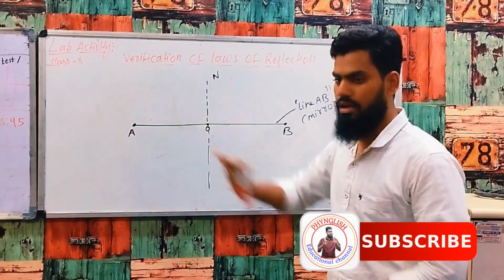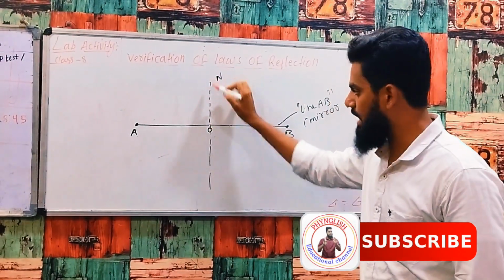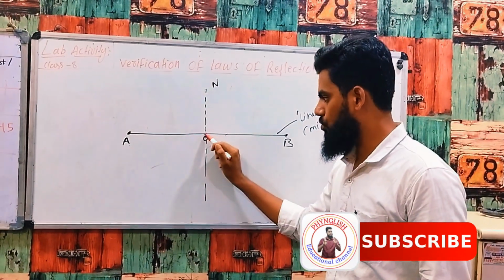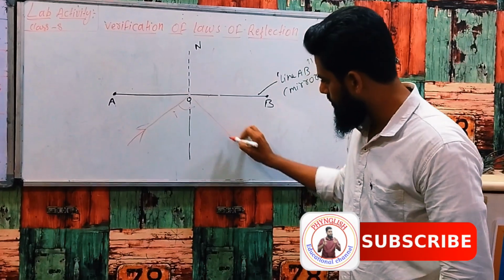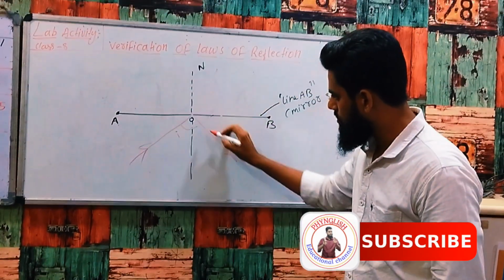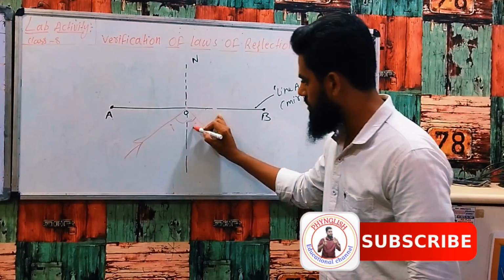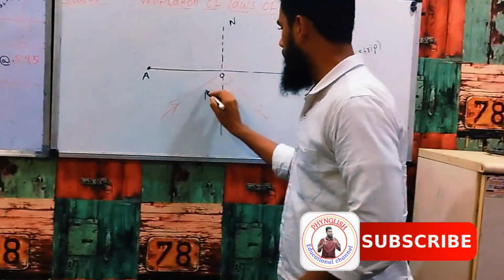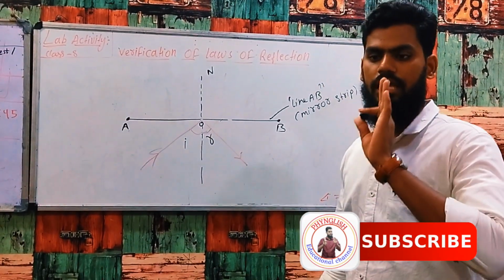laws of reflection||lab activity